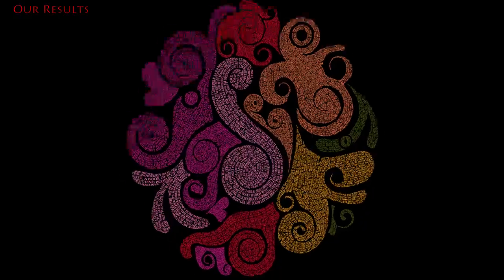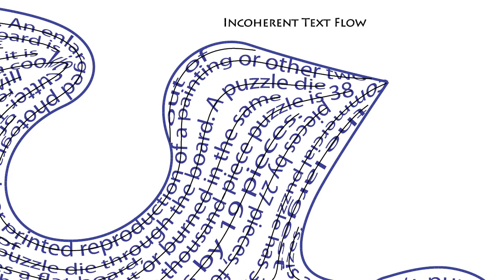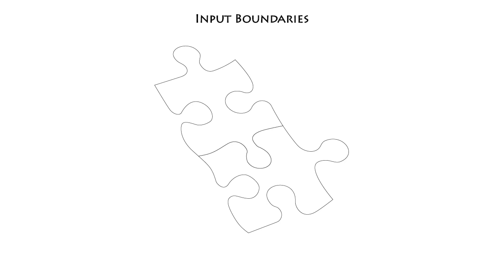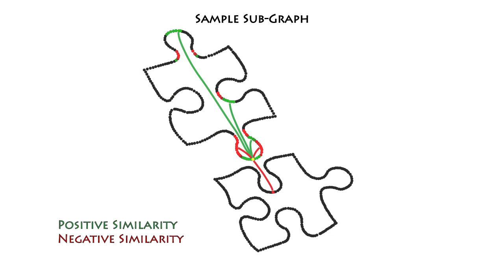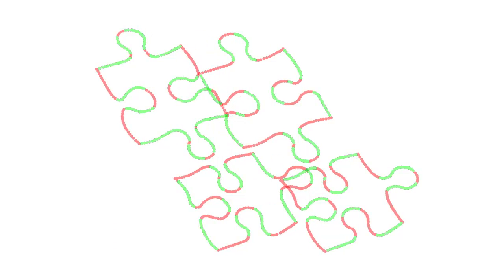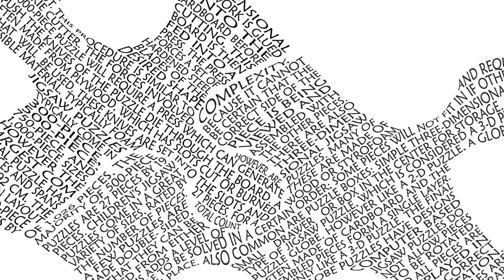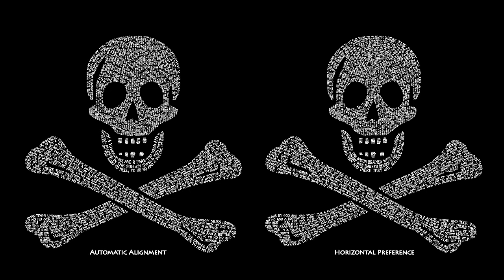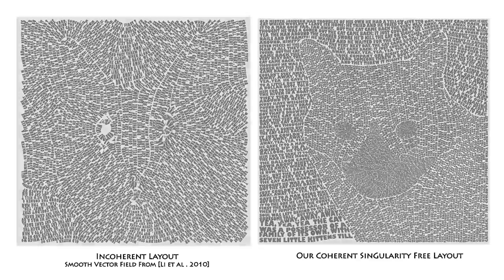Digital Micrography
We present an algorithm for creating micrography images, or micrograms, a special type of calligrams which utilize miniscule text.  Traditional micrograms represent images using readable meaningful text, and require both artistic skills and a large amount of manual work. We simplify this process by providing a computerized digital micrography design tool.